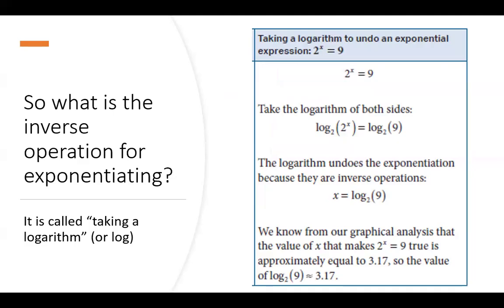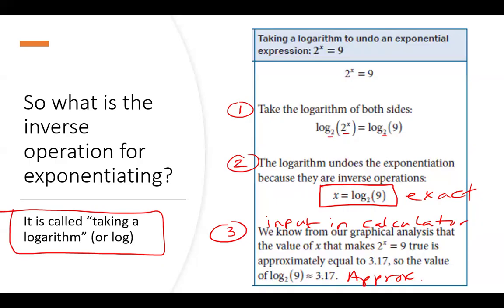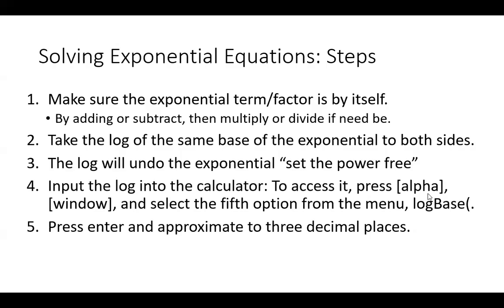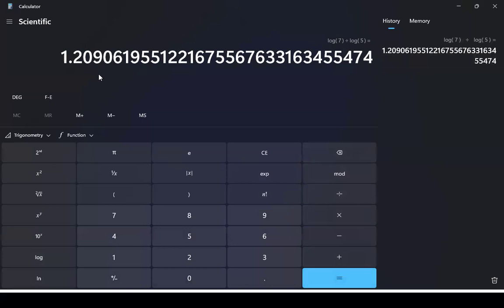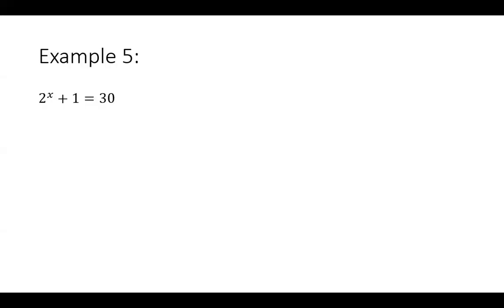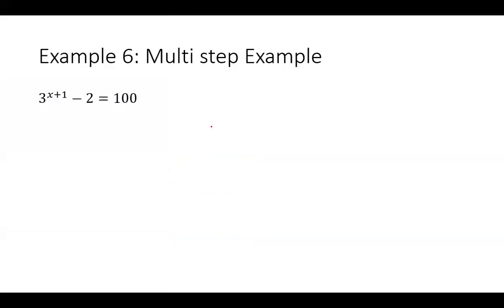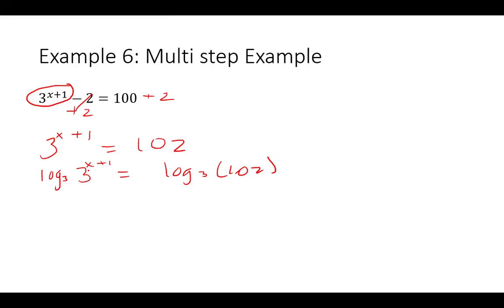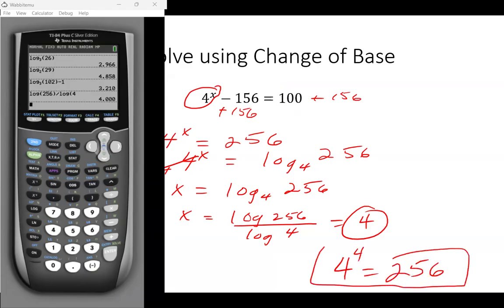2B.2 Estimating and Solving Exponential Equations pt. 2